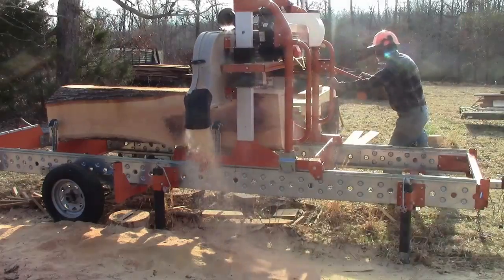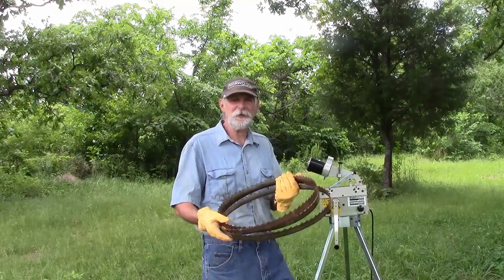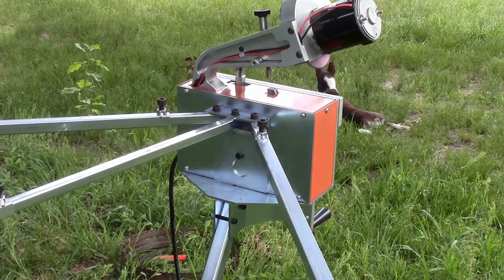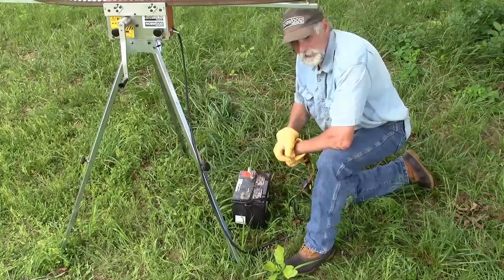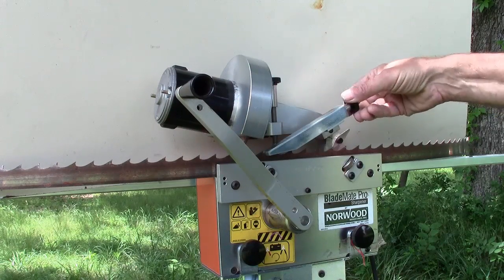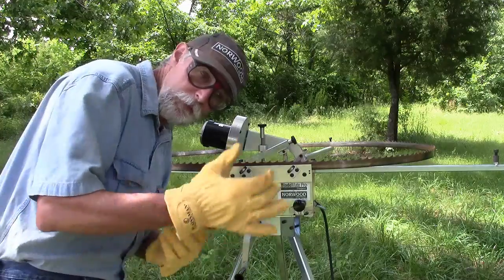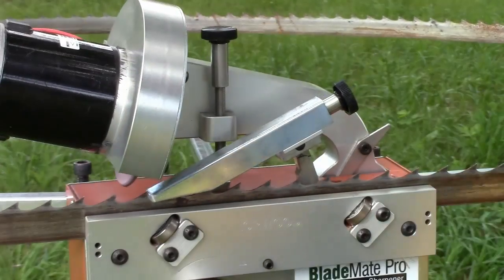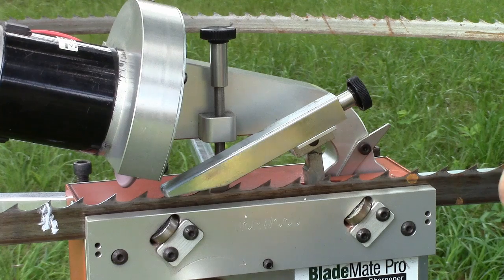Successful Sawmilling Series - Band Blade Sharpening for Optimum Portable Sawmill Production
The Ultimate Successful Portable Sawmill Video Series -
Tips & Strategies Video Series

Episode #1: Optimum Band Blade Performance

Tips to easily and professionally sharpen your band blades to maximize the performance of your portable sawmill.